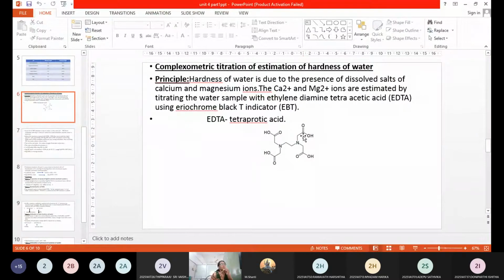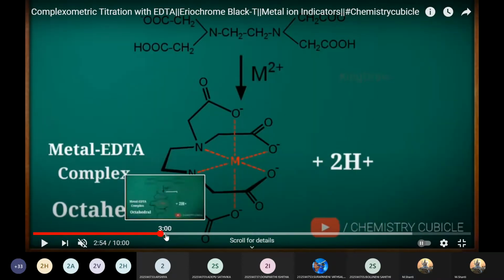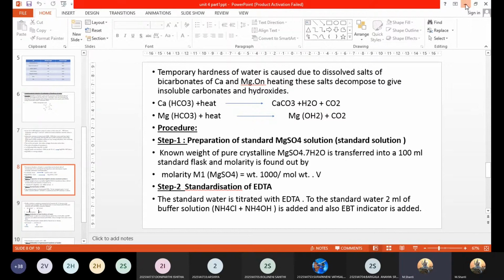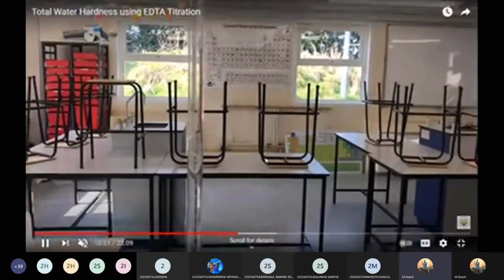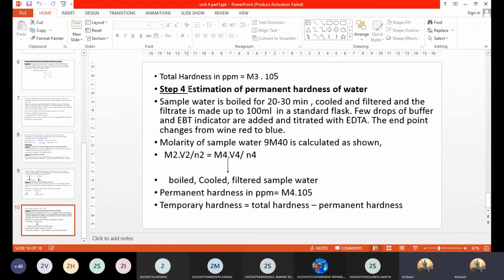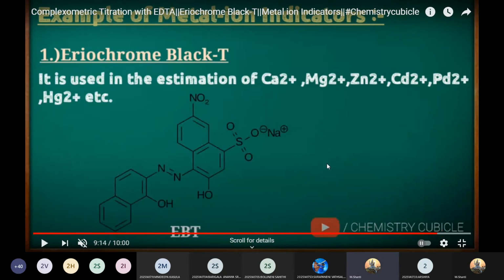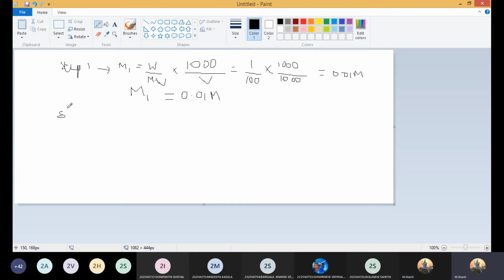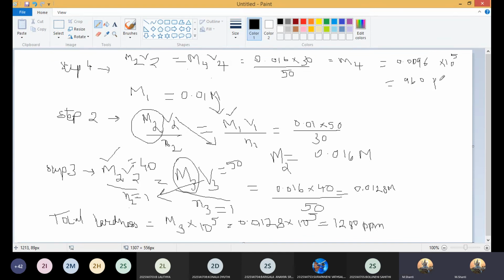20 August 2021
Procedure for EDTA Expt Numericals-20210804_044004-Meeting Recording.mp4